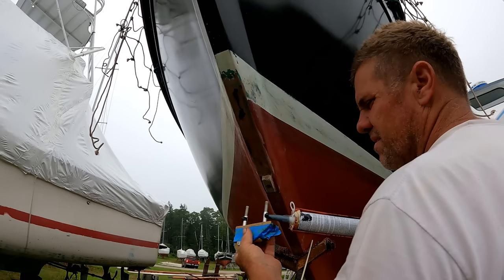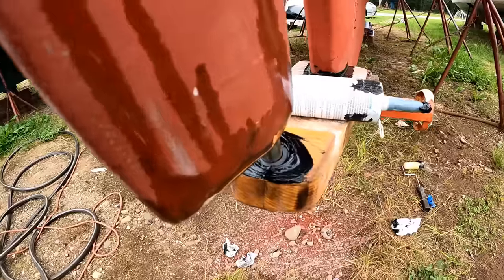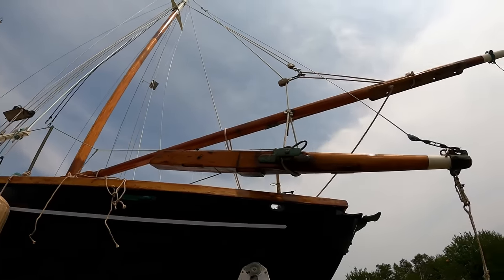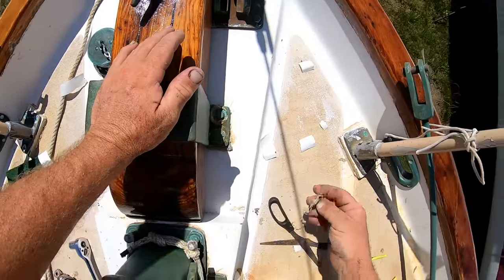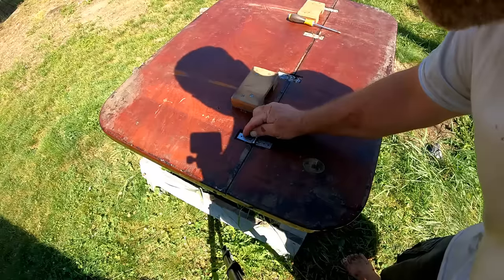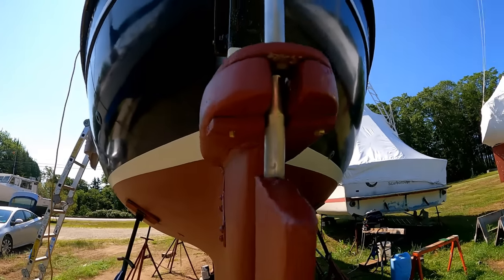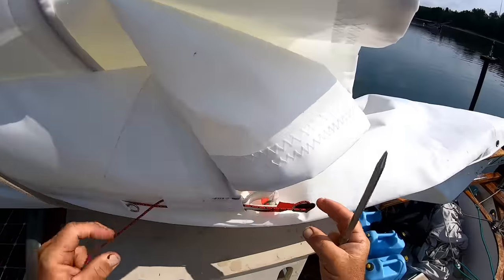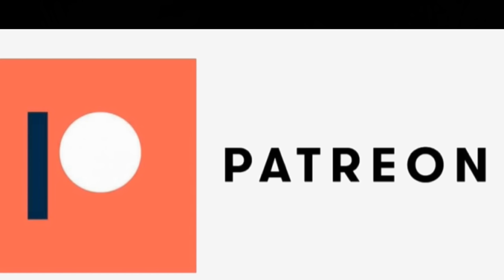Beware the Last Batten! | Ep. 228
Launch day cometh ... I apply 5200 to the new bobstay chainplate and to the new lower gudgeon to the trim tab.  My new main and staysail have arrived from Willis Sails in NZ.  I've decided to try full battens in the main this time, and the battens come from NZ rolled up.  I have instructions on how to unroll them without injuring myself or anyone else in the immediate area.   The last batten, however,  tries to take out my GoPro.

CAMERAS:
     Canon EOS 60D with EF 24-105mm L IS zoom lens

THE BOAT:  Design: Gilmer 31; LOD 31', LWL 25', Beam 9.5', Draft 4.5', Displ. 13,600lbs.